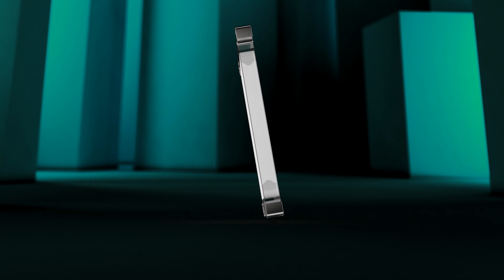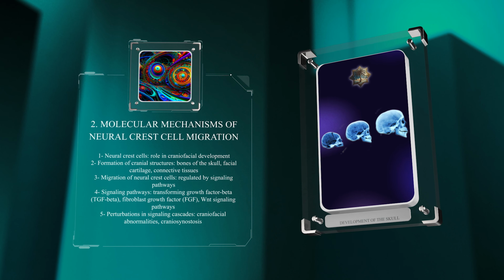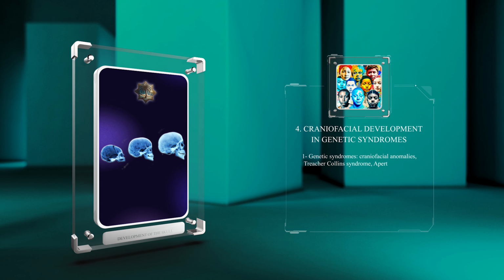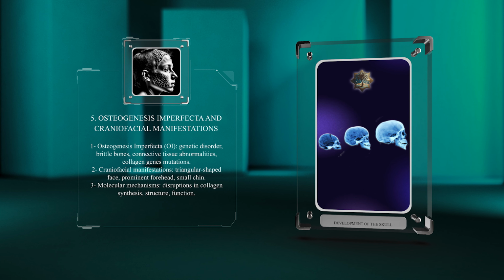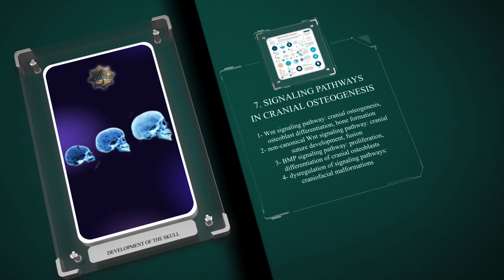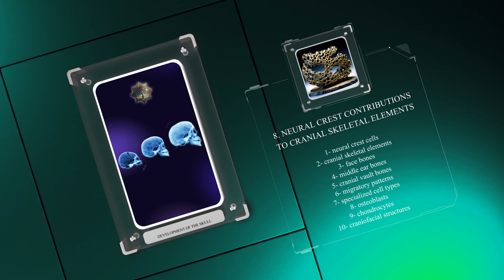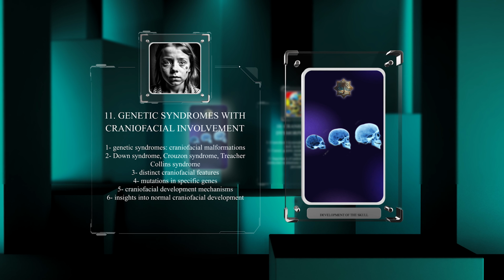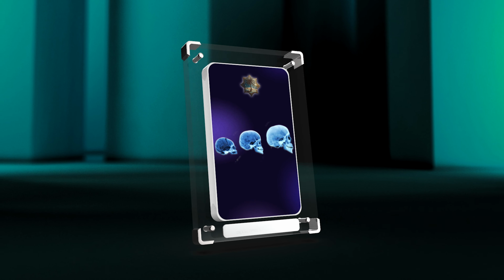Development of the Skull